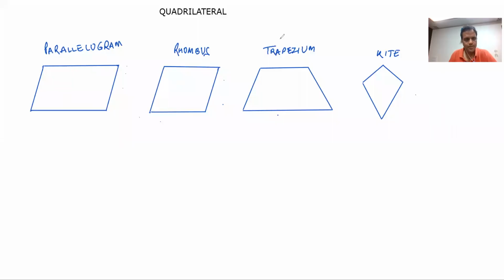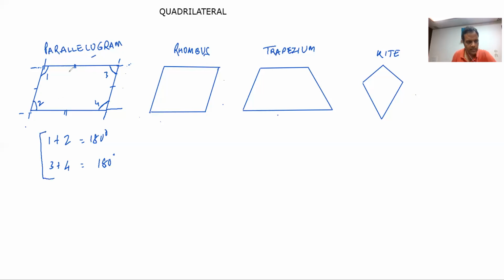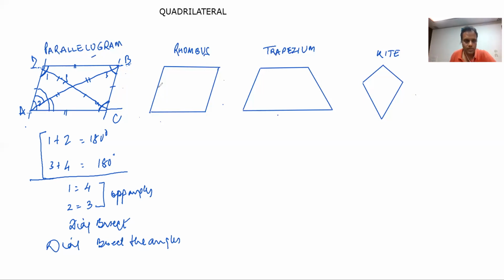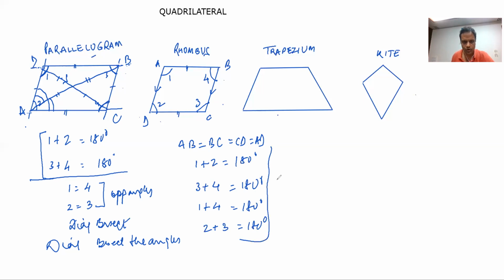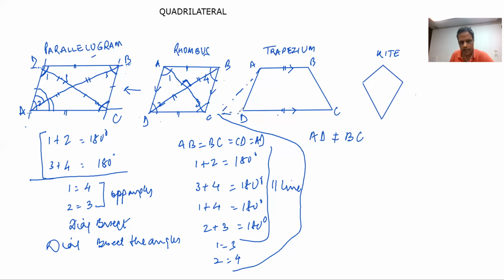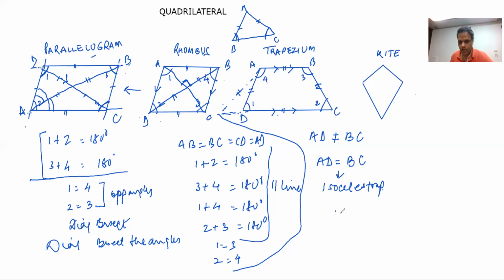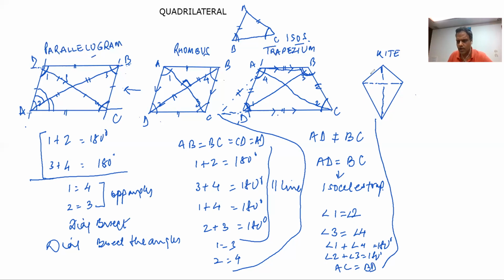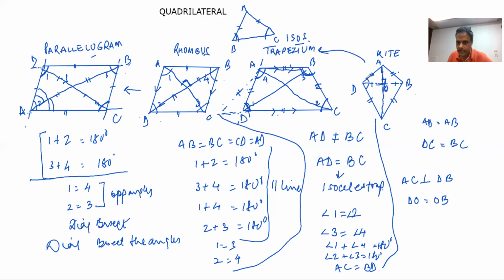QUADRILATERAL - TYPES for Class 8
Explained by Sharad, Proton Maths